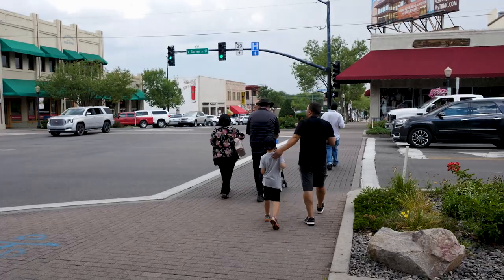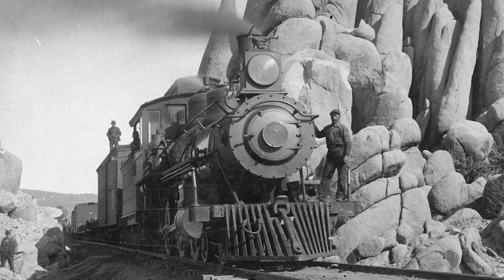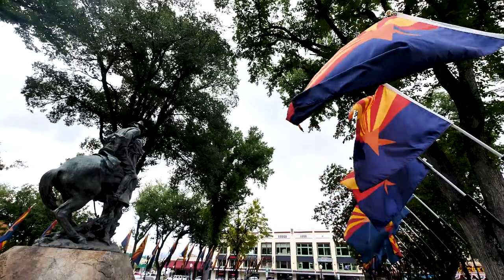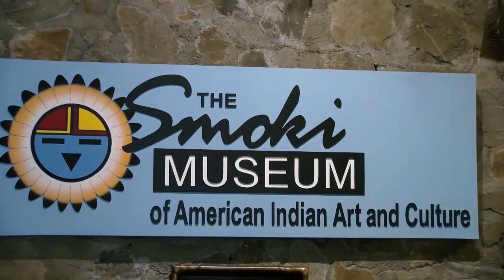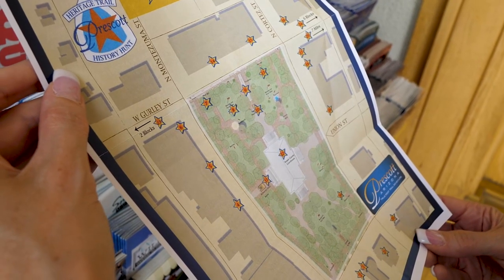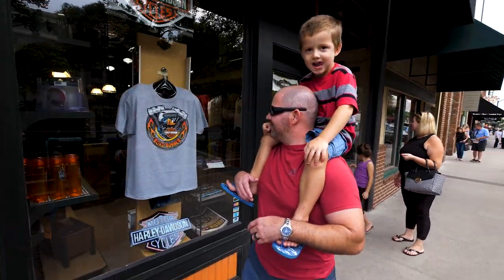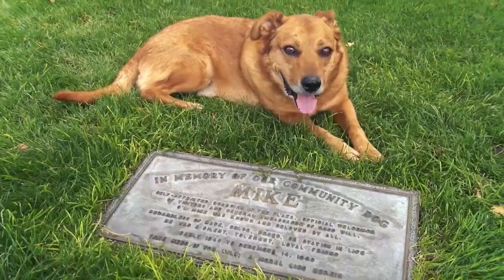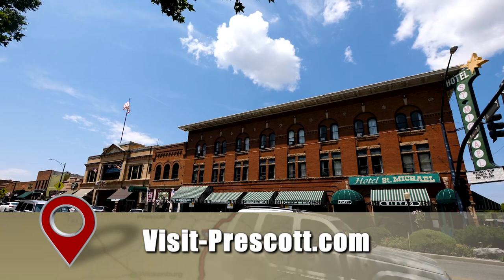Learn About the Rich History of Prescott Arizona on the Heritage Trail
Traces of history are everywhere in Prescott and the Heritage Trail will lead you to some very interesting places.